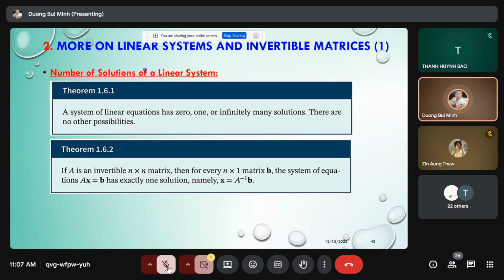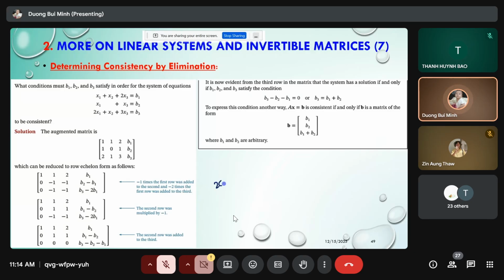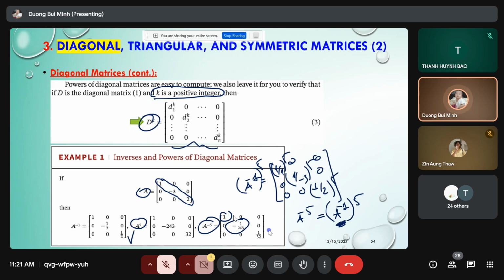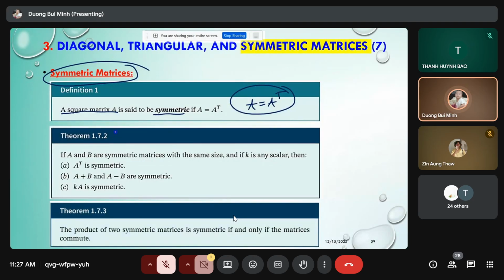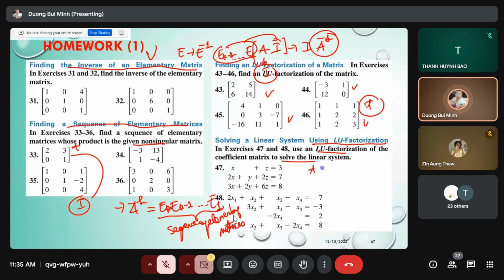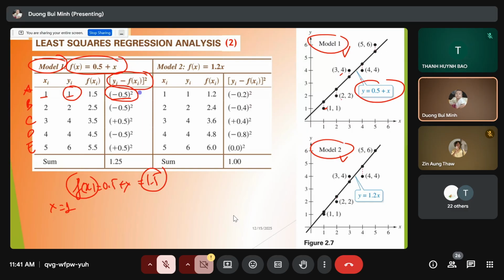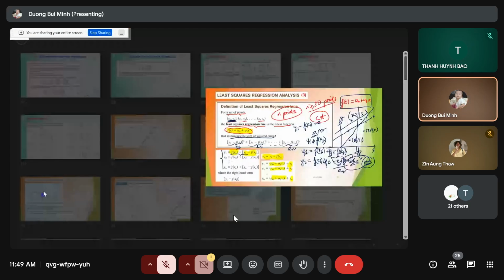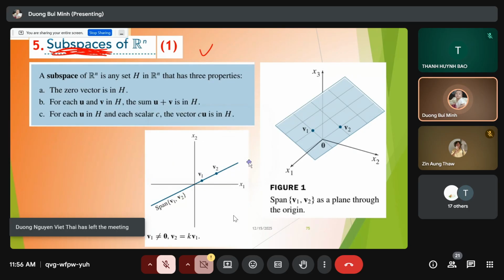Linear Algebra – Lecture 1P4 (Part 3) | ECE 2025 | Assoc. Prof. Dr. Bui Minh Duong | 15 Dec 2025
This video is Lecture 1P4 (Part 3) for the Linear Algebra course instructed by Assoc. Prof. Dr. Bui Minh Duong at Vietnamese-German University (VGU).

📅 Lecture Date: December 15, 2025
📘 Course: Linear Algebra
👨‍🏫 Lecturer: Assoc. Prof. Dr. Bui Minh Duong
🏛️ University: Vietnamese-German University (VGU)